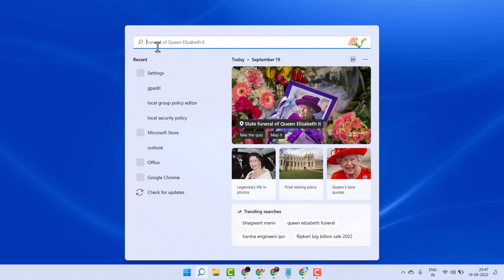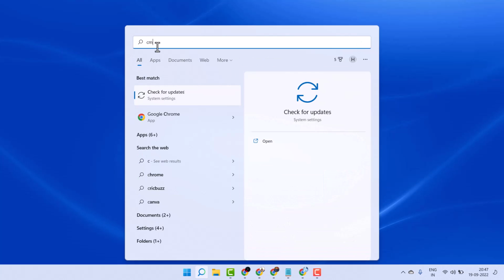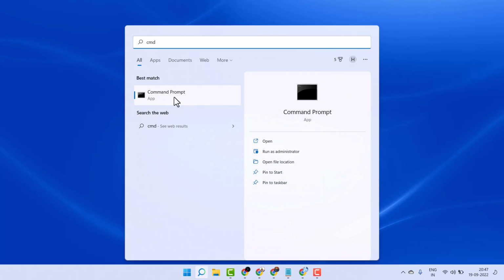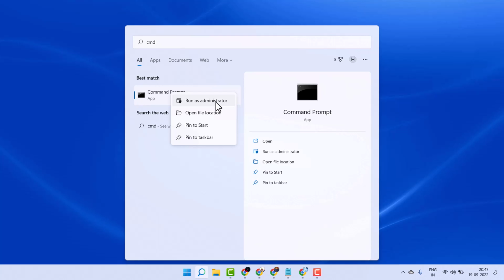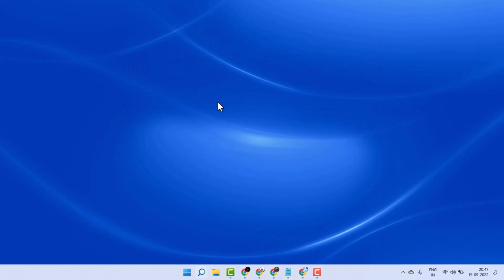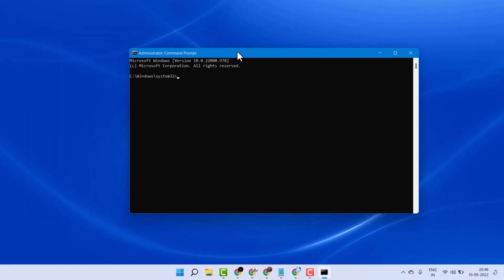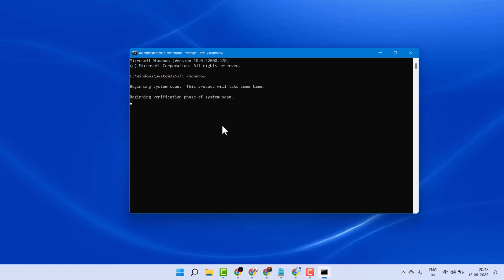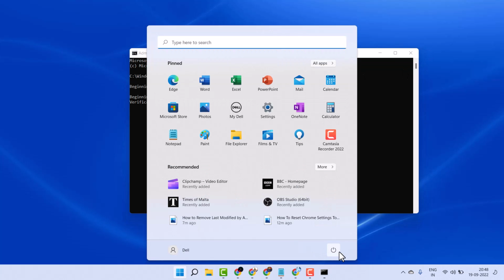How To Fix fltmgr.sys Blue Screen Error on Windows 11/10